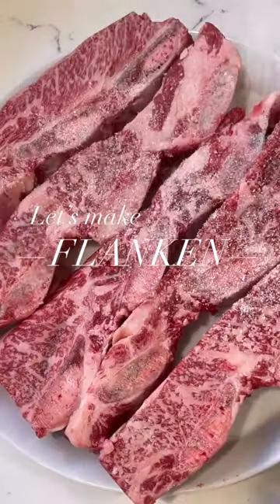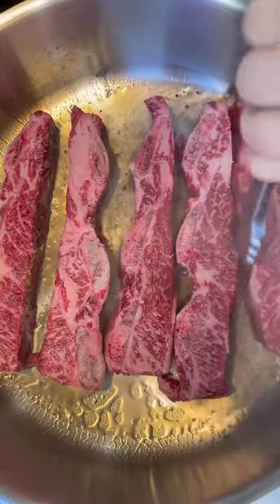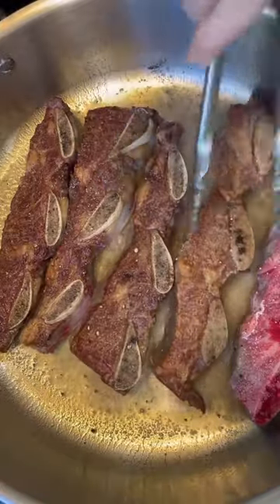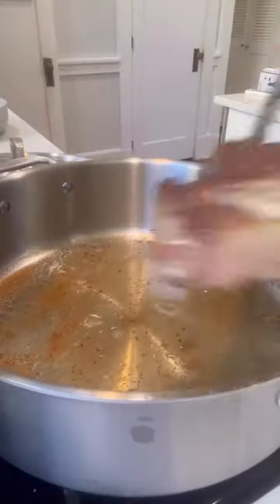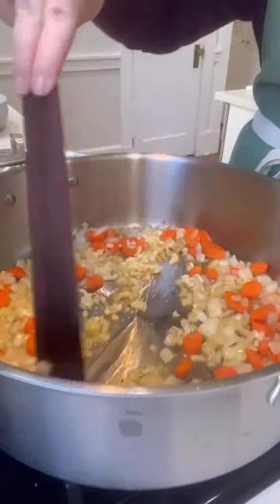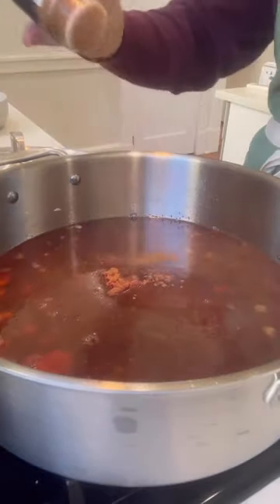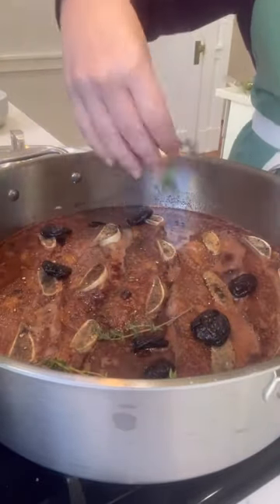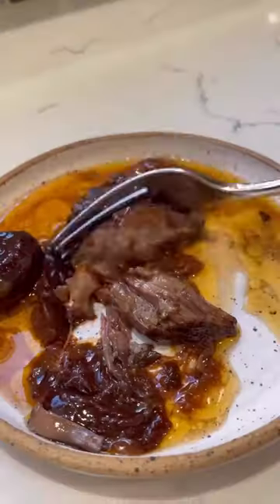Slow Braised Flanken Ribs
Flanken Ribs are beef short ribs that have been cut across the bone instead of between the bone. They cook slowly in an oven and become fall apart tender. The dish is served with prunes and carrots, making the dish both sweet and savory. Serve on special occasions and during fall or winter for a hearty dinner recipe that will warm you right up!

🍴Ingredients🍴
2 ½ – 3 lbs flanken style short ribs
1 Tbsp Kosher salt
½ tsp freshly ground black pepper
2-3 Tbsp canola oil
2 cups onion
2 cups carrots
4 cloves garlic
1 Tbsp tomato paste
1 cup red wine
2-3 cups beef stock low sodium
¾ tsp ground cinnamon
1 ½ cups prunes
2 sprigs rosemary

♥️ BE SURE TO LET US KNOW IF YOU MADE THIS AT HOME! ♥️